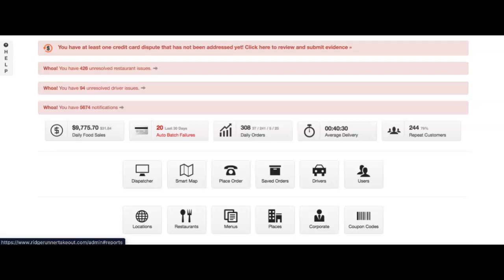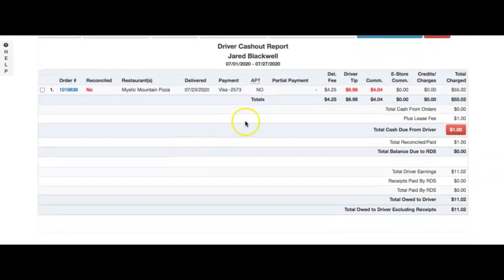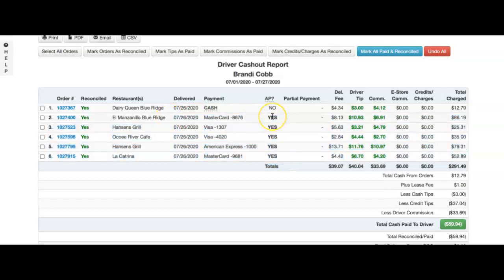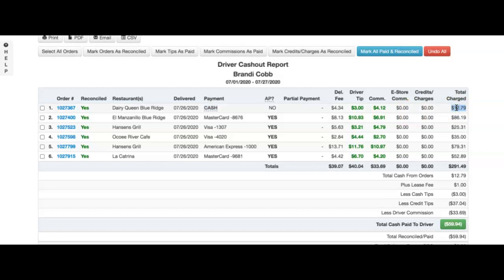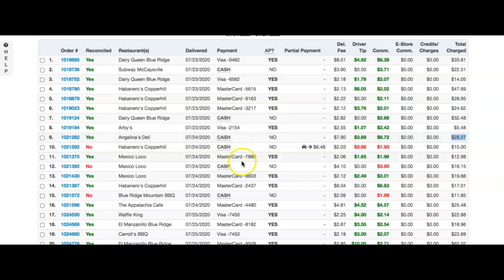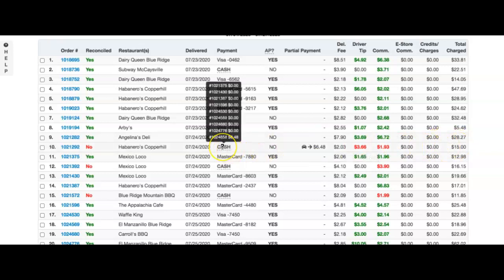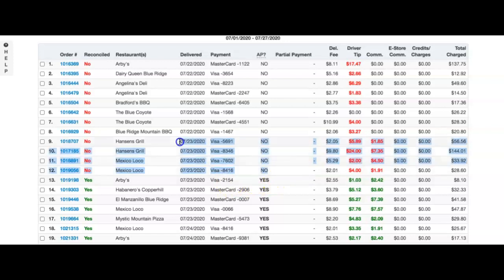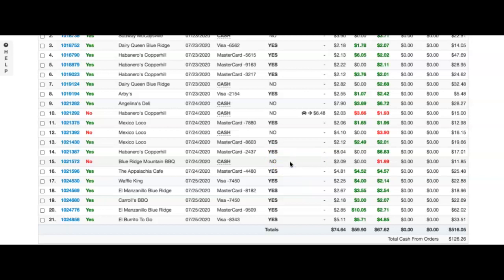DeliverLogic - PartnerPay _ Driver Cash-Out Report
After opting into PartnerPay, your cash out reports will look similar to this video tutorial. This will guide you through some of the common questions you will have when reconciling payments for your drivers.

We think its pretty slick, we hope you feel the same 😉